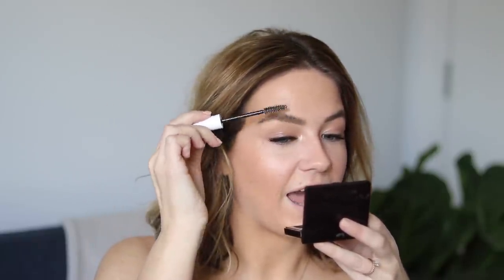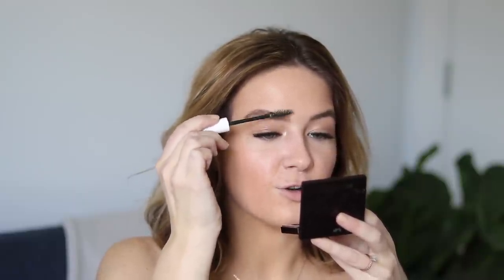5 EASY Steps to Transform Your Daily Makeup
Laura Mercier Translucent Glow (Med/Deep - for bronzer)*

NudeStix Intense Matte Lip and Cheek Pencil (Belle)

NYX Beige Lip Pencil

Buxom Abigail Full On Lip Polish

NATURAL LASH RECOMMENDATIONS

Ardell Demi Wispies (shown in video)

Ardell 110's (lighter in color and less wispie than a Demi)

Ardell Lash Trios